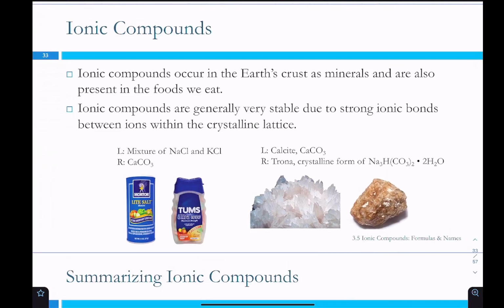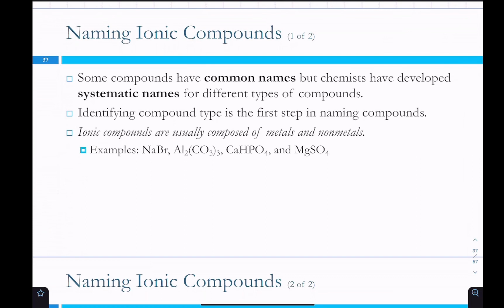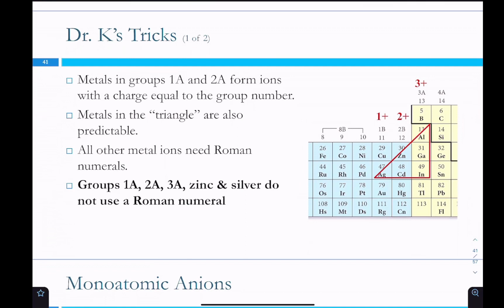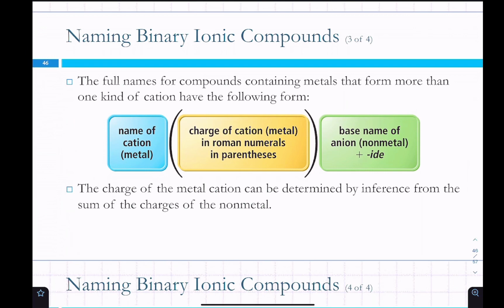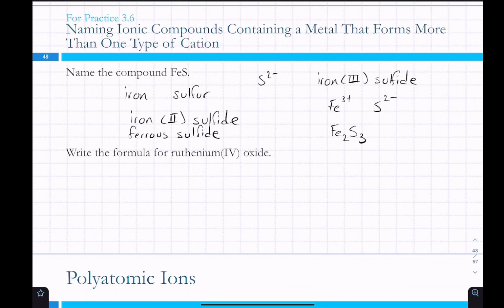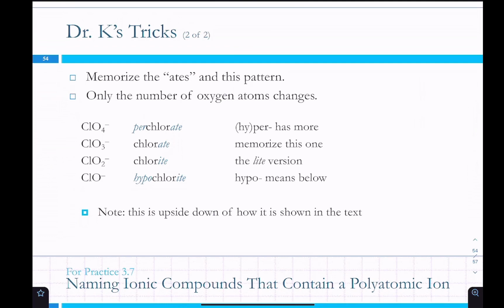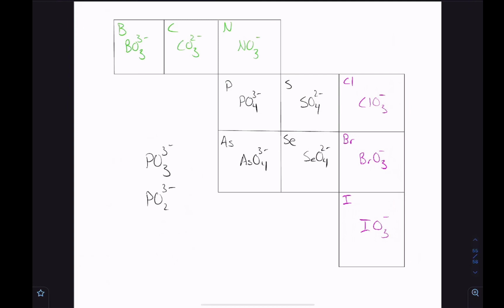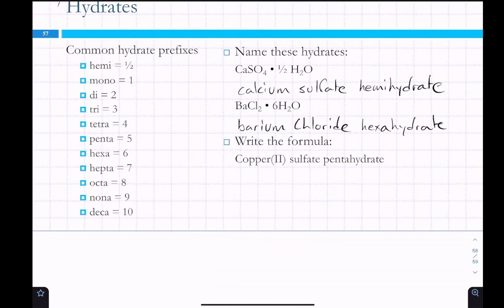23Sp Chem 1 Lecture 7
30:57 Dr. K's Method for Oxyanions